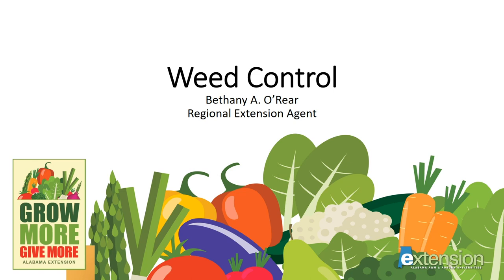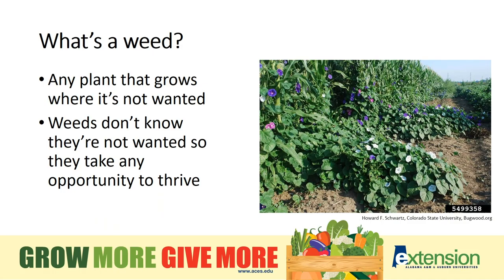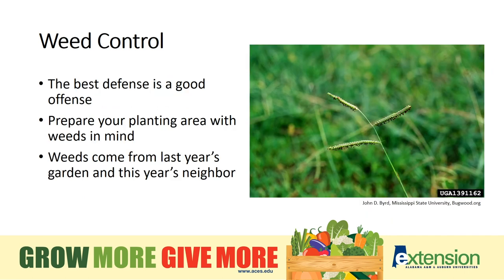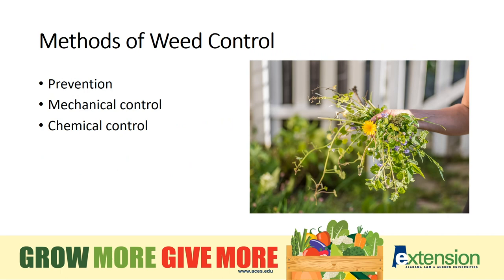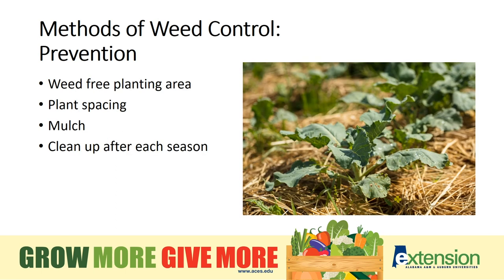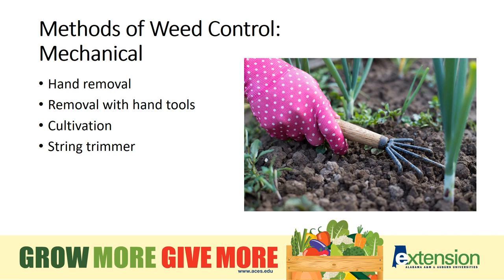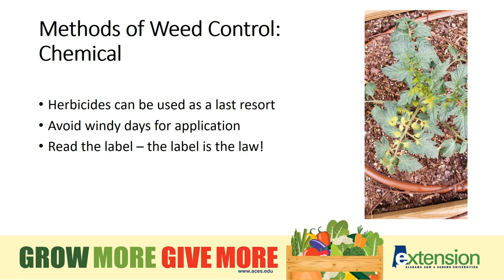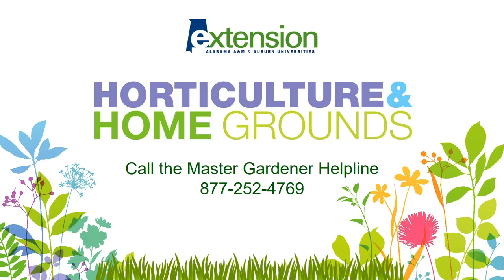Bethany O'Rear: Weed Control